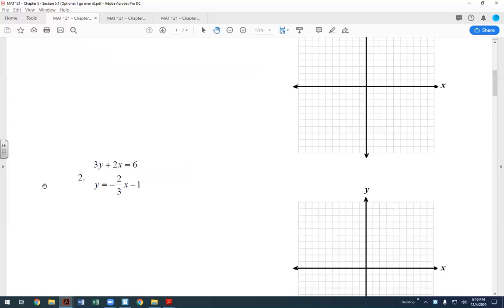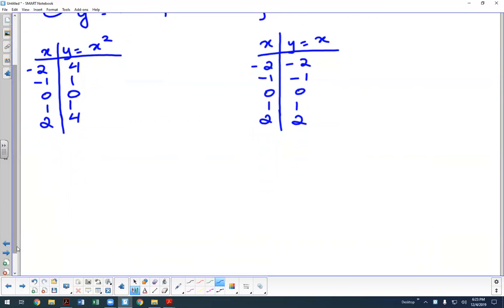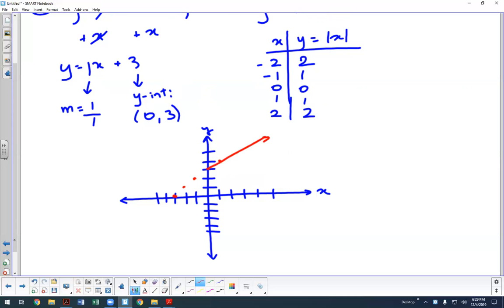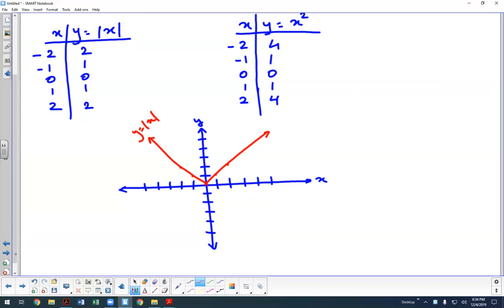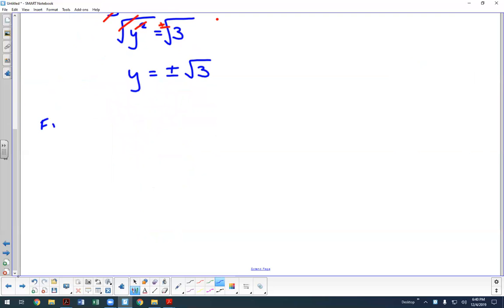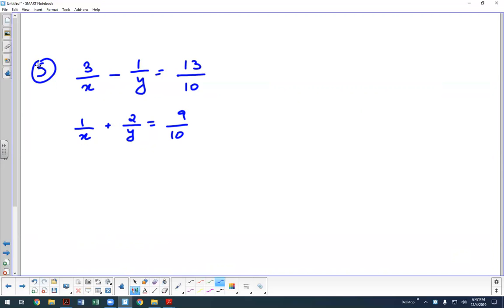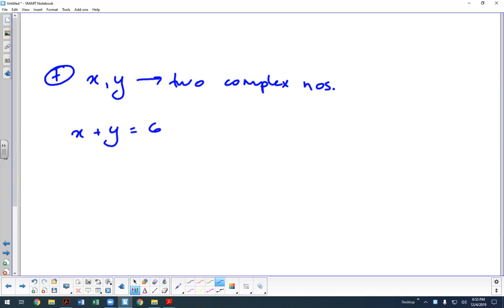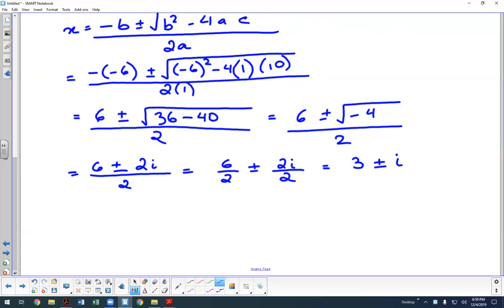MAT 121 - Chapter 5 - Section 5.3 - 12.04.2019